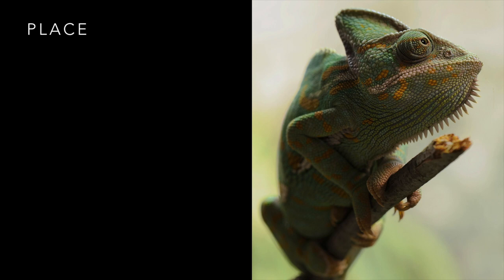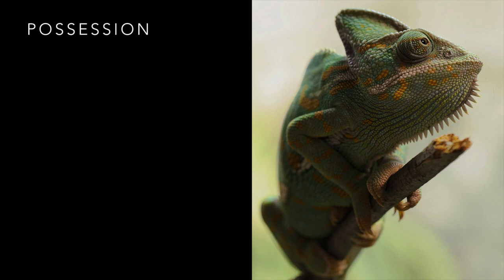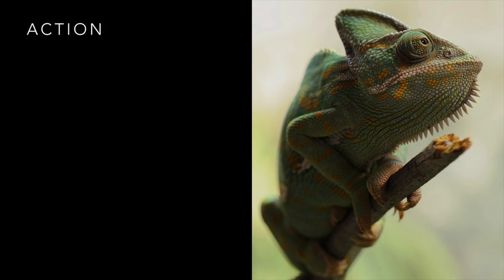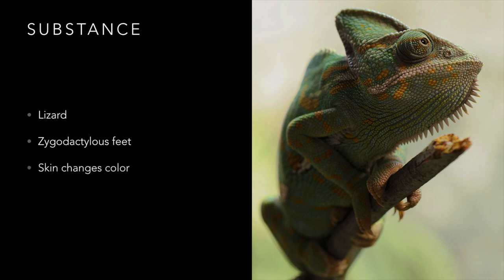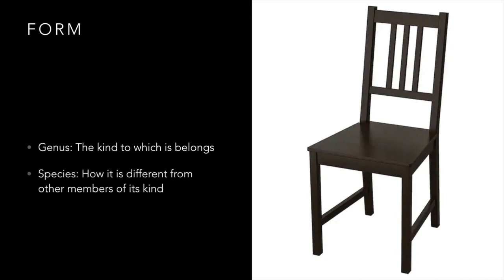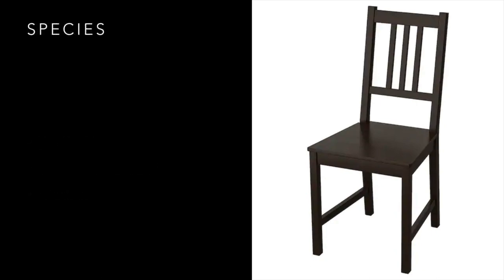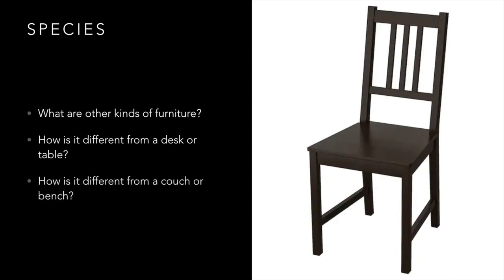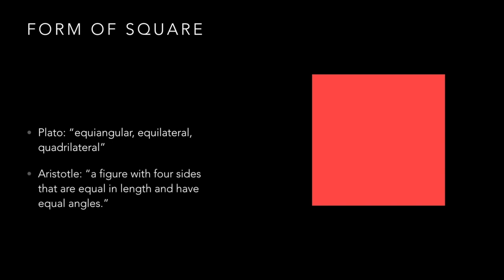Using Aristotle’s Categories and Form